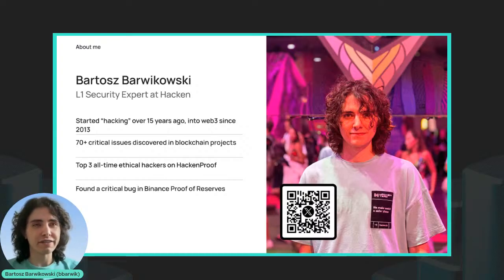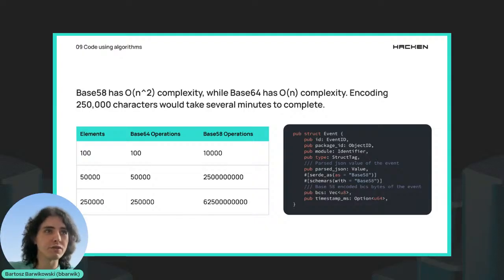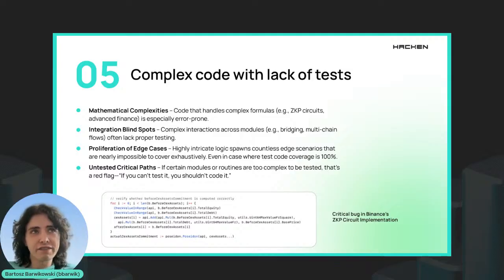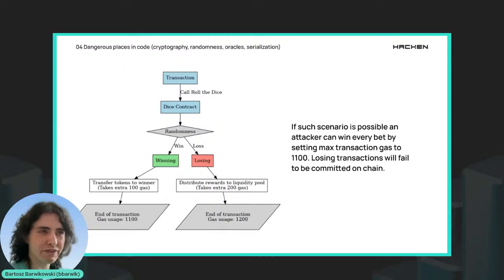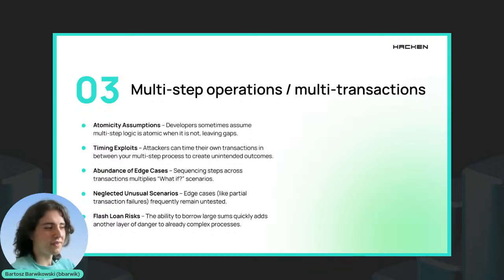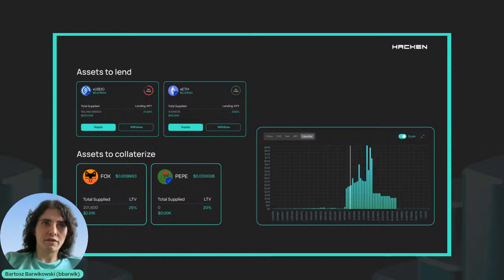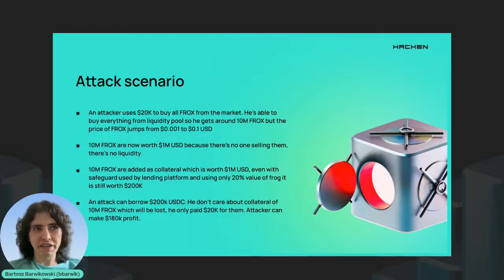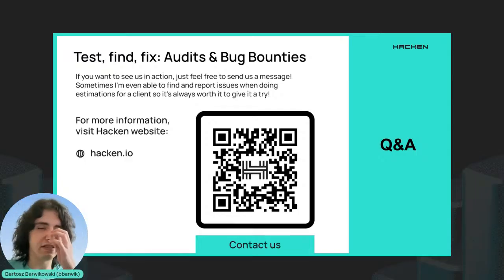Top 10 Attack Paths Your Devs Are Blind To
Think your Web3 project is secure? Think again.
In this session, we break down the 10 most exploited blind spots in modern Web3 development - straight from real-world offensive security research and ethical hacking experience.

What you’ll learn:
• The most common attack paths hackers exploit
• Why “secure code” isn’t enough in Web3
• Practical steps to protect your project
• Actionable insights for both leaders and builders

Gain expert security knowledge with @Hackenio and stay ahead of the latest threats!

About Hacken:
Hacken is an end-to-end blockchain security & compliance partner for digital assets. Unlike traditional providers, Hacken was born on blockchain, combining deep Web3 expertise with enterprise-grade quality, AI-powered offensive security, and globally recognized certifications. Since 2017, Hacken has been trusted by 1,500 adopters, including the European Commission, ADGM, MetaMask, Ethereum Foundation, and Binance to secure the new digital frontier.

We bring top-tier, blockchain-native expertise and proven credibility to help organizations secure their infrastructure and meet modern digital asset regulations with confidence.